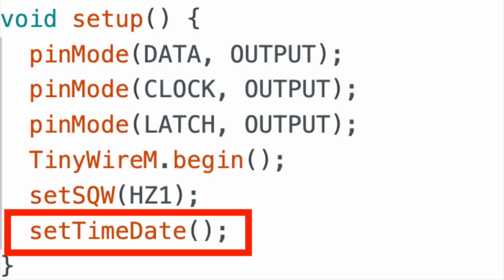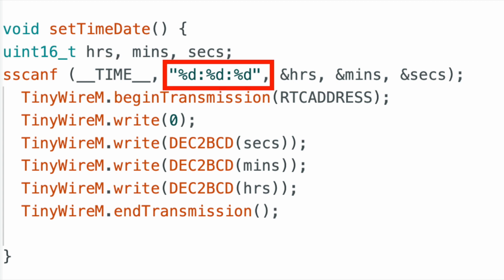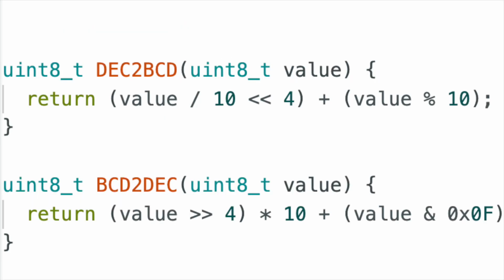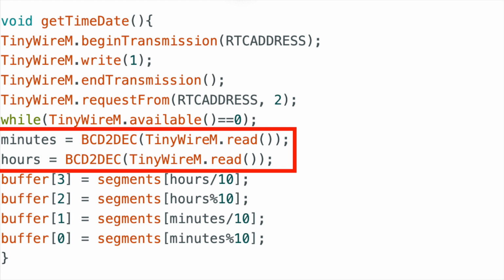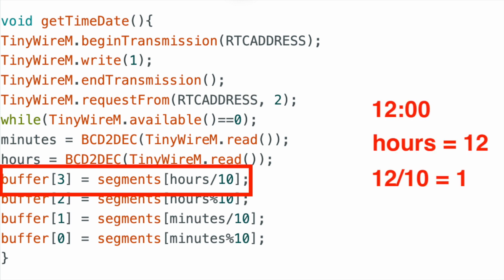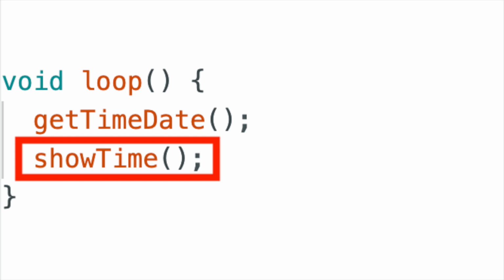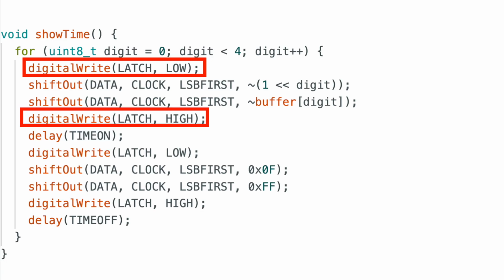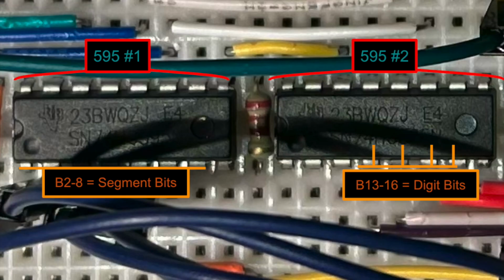Real Time Clock (RTC) (2.6.2)